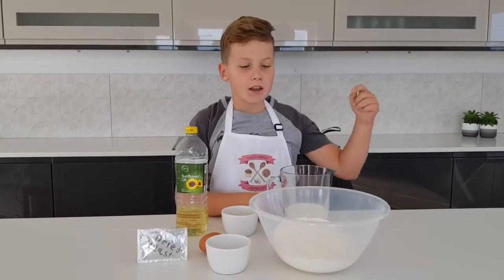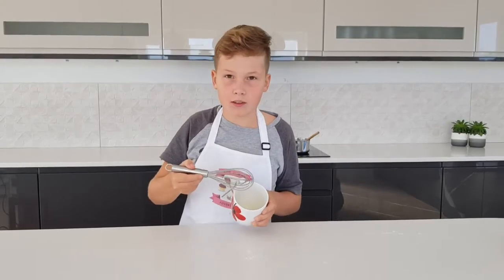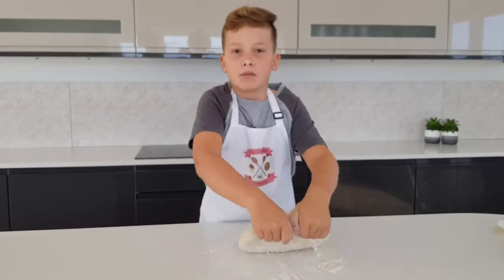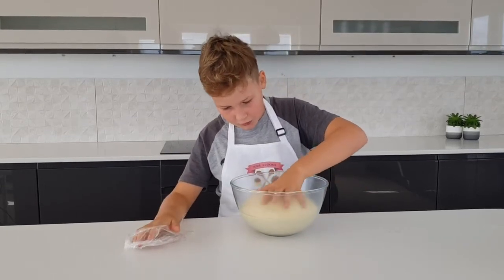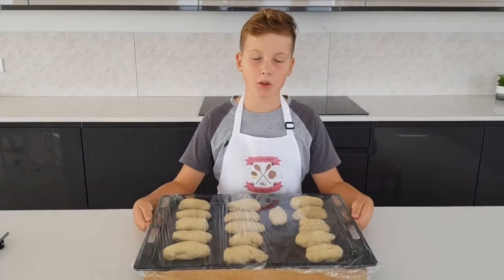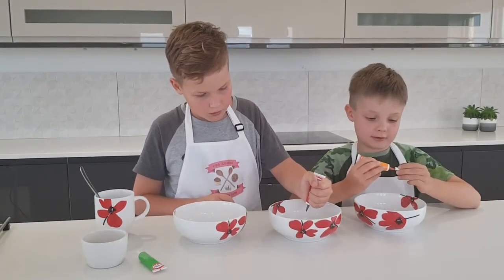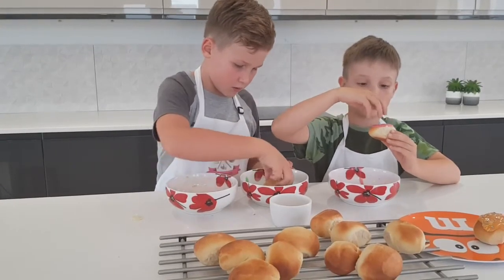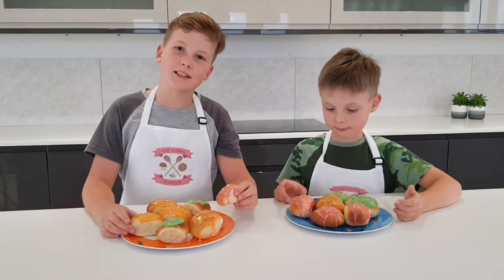Delicious iced buns | Easy recipe for kids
If you have never baked before, this recipe will be perfect for your first baking project! In this video you'll learn how to use yeast, knead dough and knock it back, shape and ice buns. Let's get started!